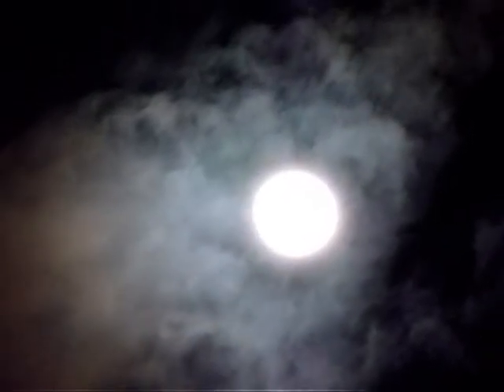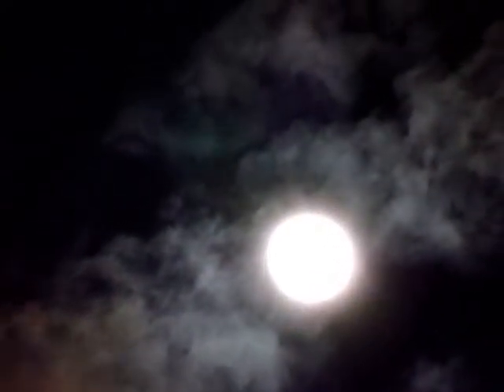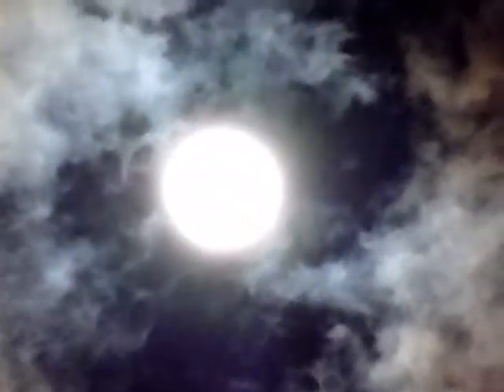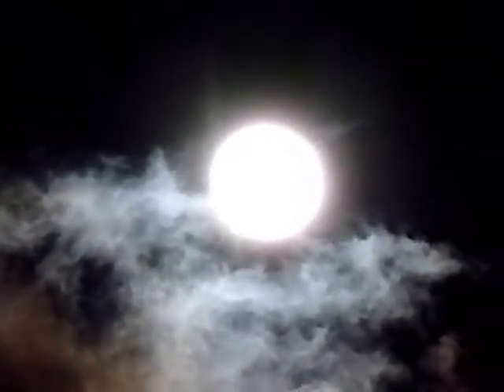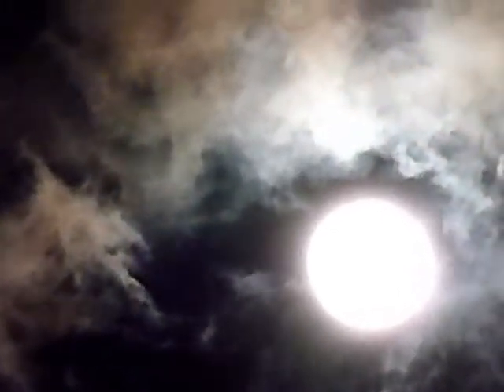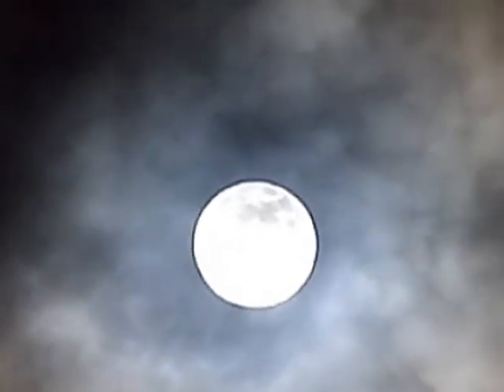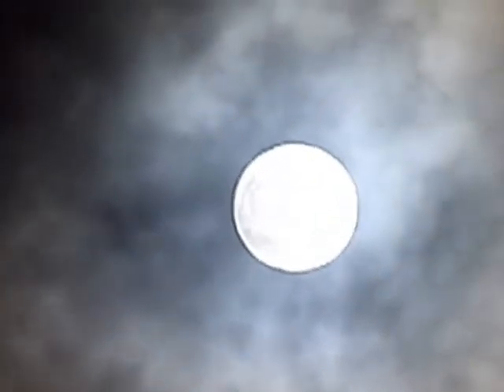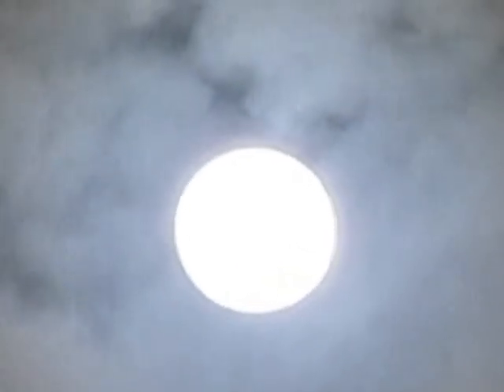UFO FULL MOON, 19.01.11@11PM (PANASONIC, LUMIX-HD, 16X OPT. ZM).wmv